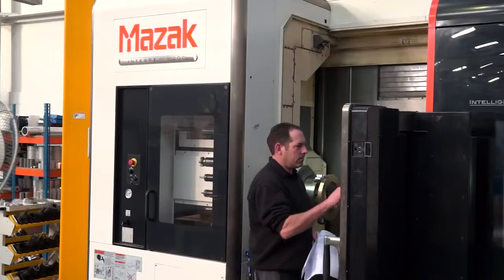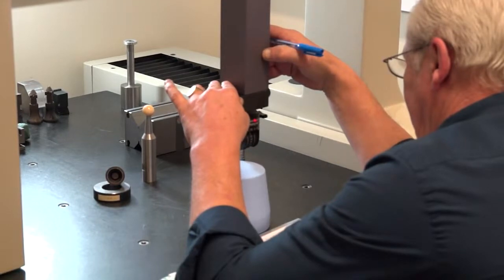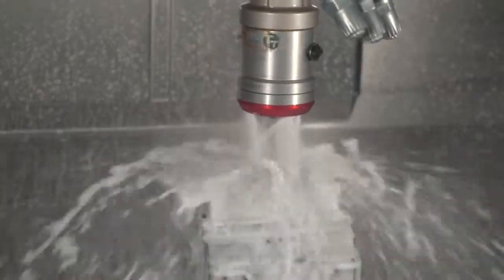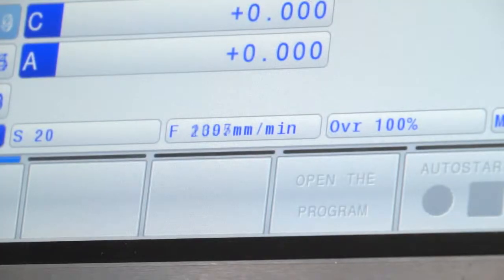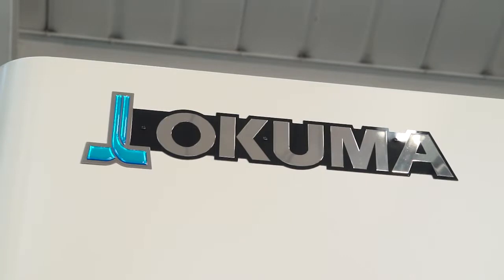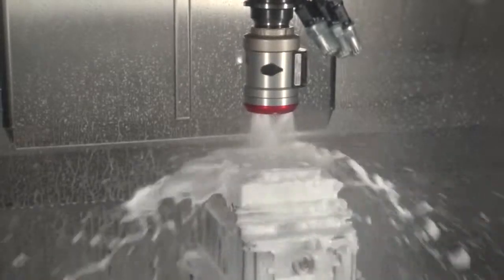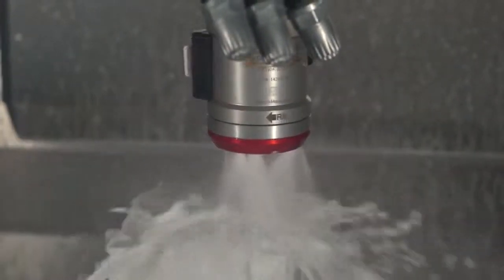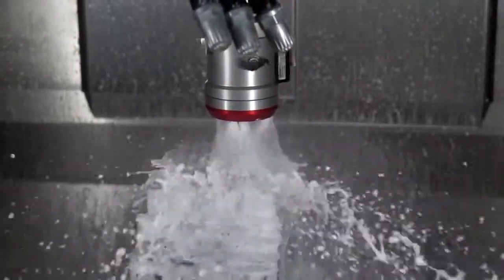Norjon Engineers use Typhoon Spindle from TaeguTec